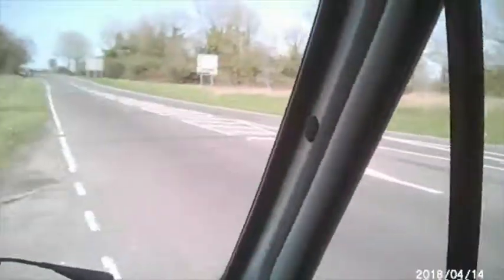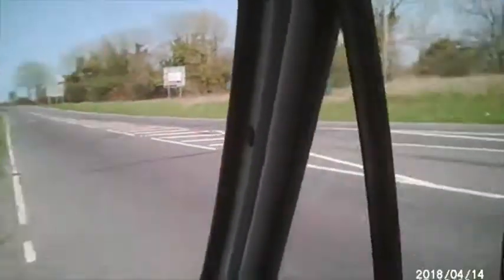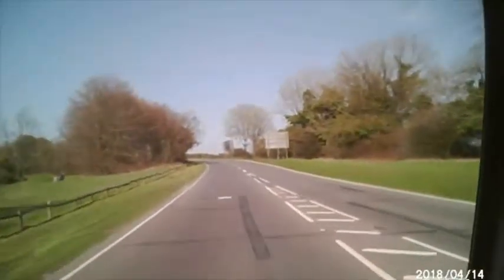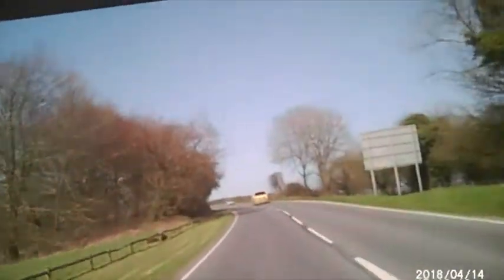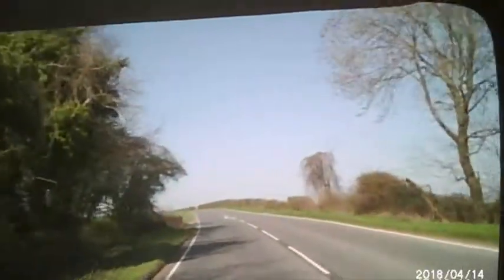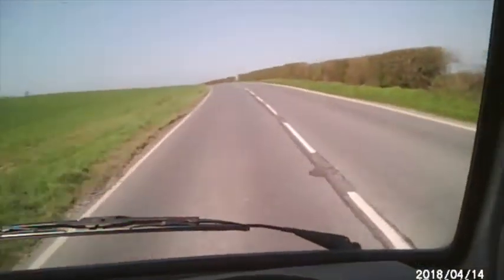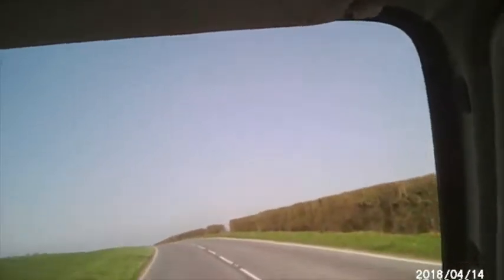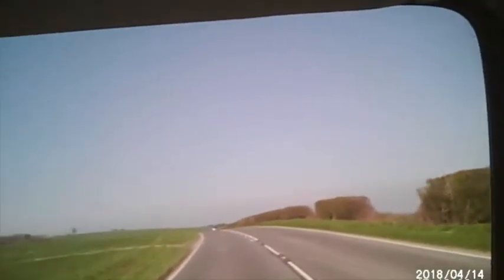Donny, VW T25 Autohomes Camper 2